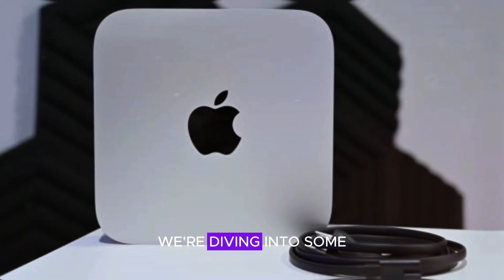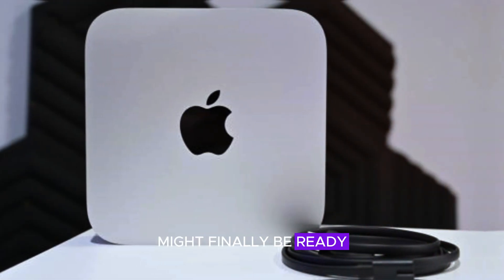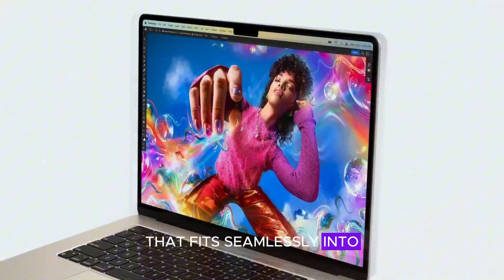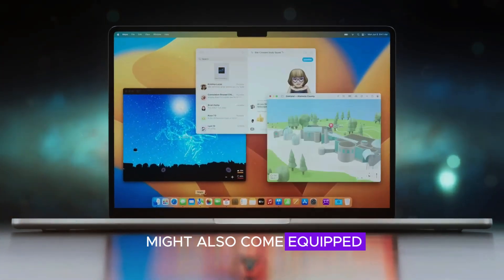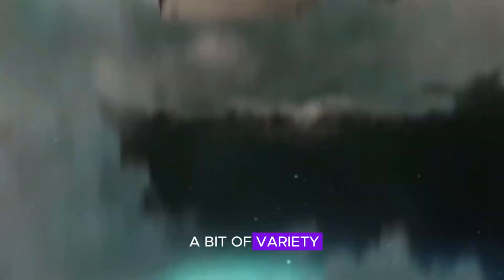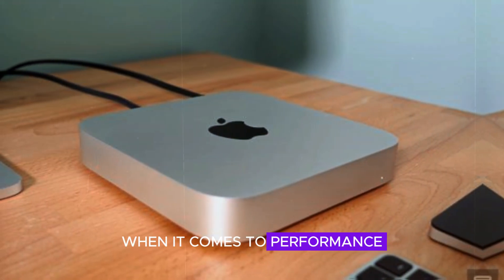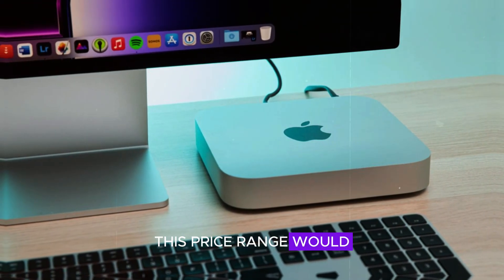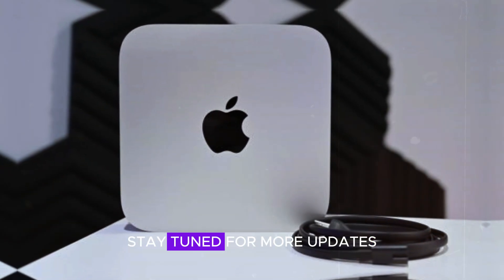M4 Mac Mini - Latest Leaks and What to Expect!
In this video, we explore everything you need to know about the upcoming M4 Mac Mini, from the latest leaks and specifications to expected release dates. Will this new model deliver the performance upgrade we've been waiting for? Join us as we dissect the rumors, discuss potential features, and help you decide if it’s time to upgrade.